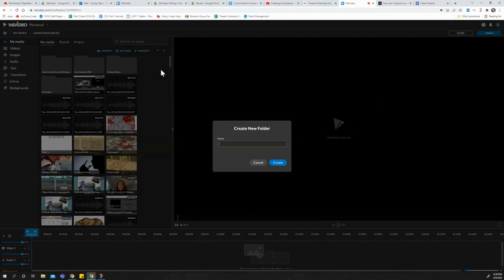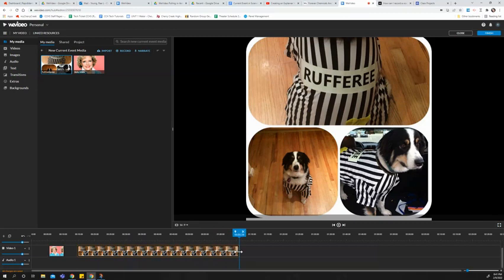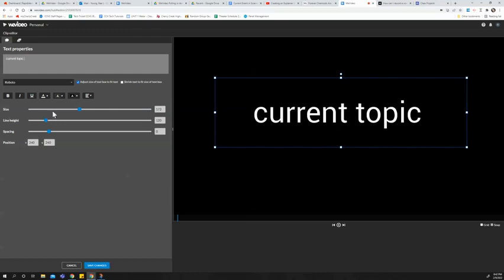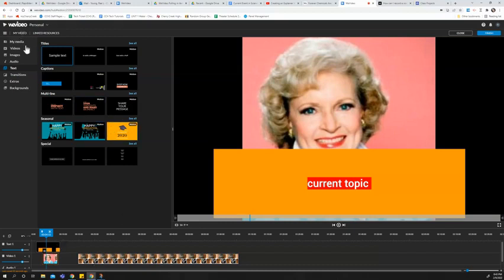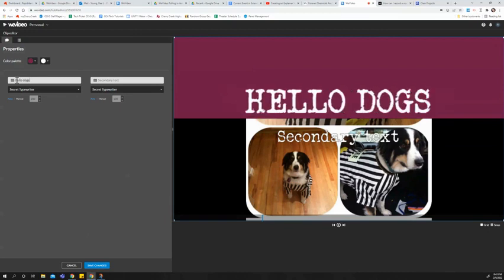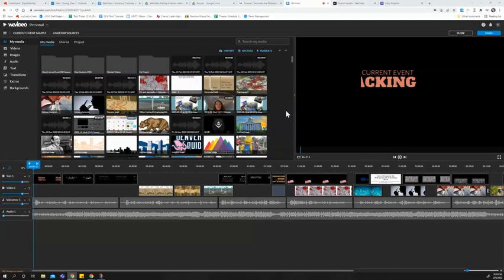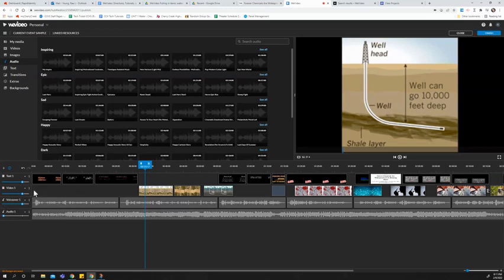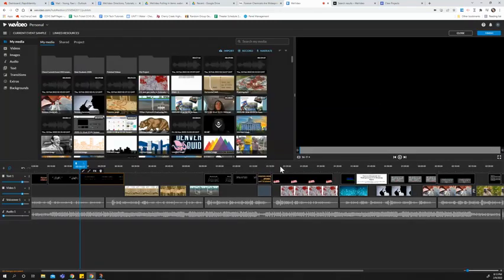Current Event How to part one